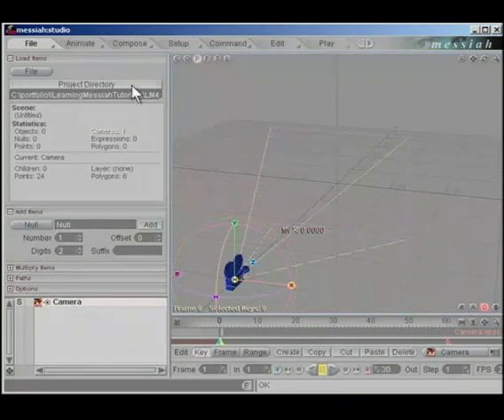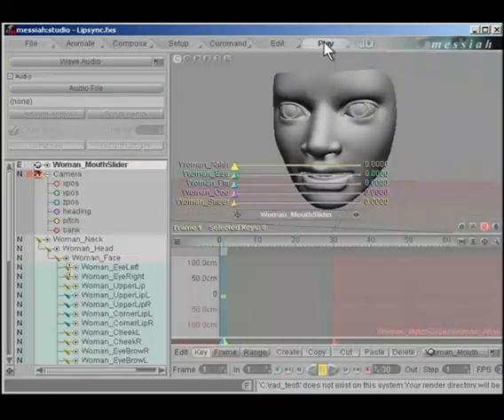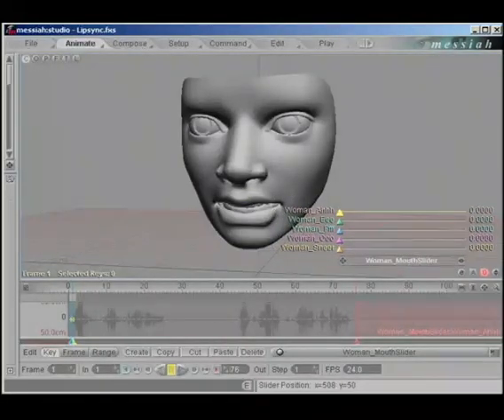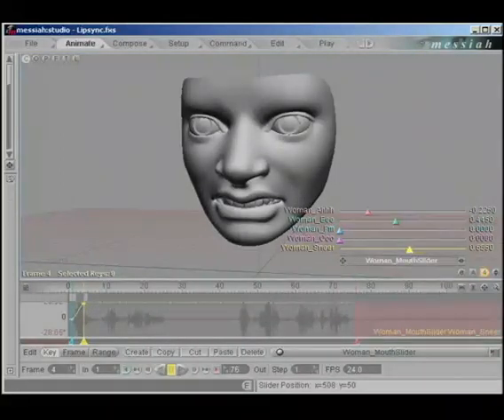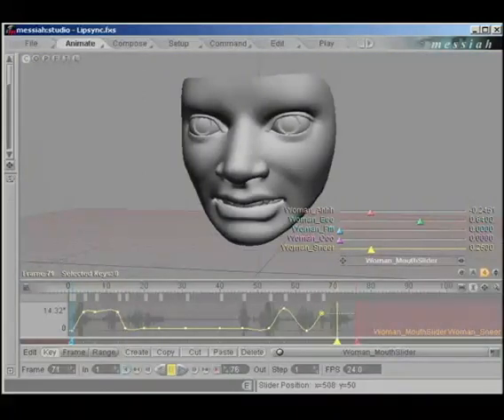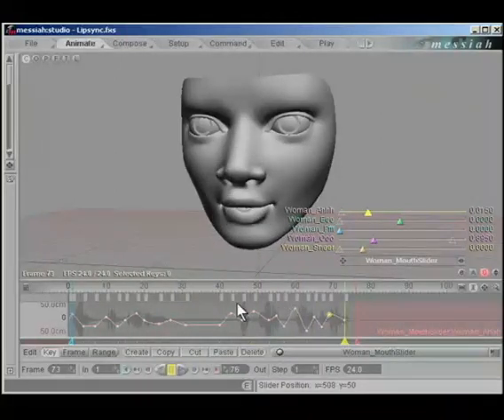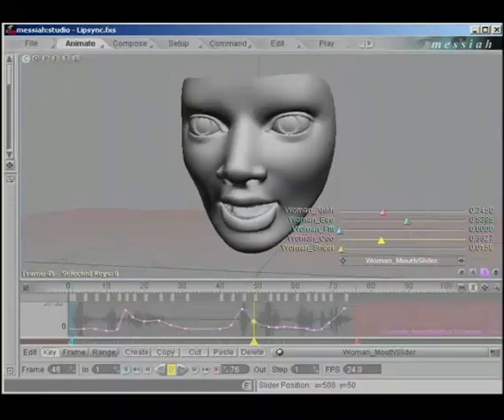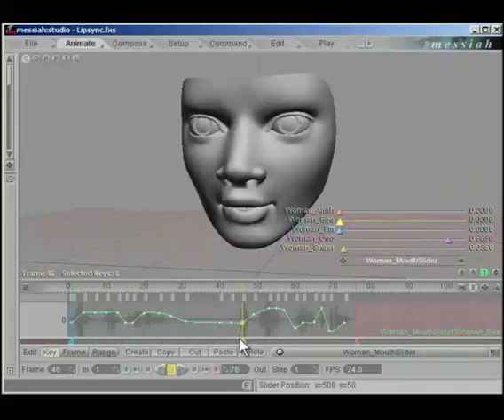Animation1 LipSyncDV avi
Have fun!

. Ch6_Lipsync                (LipsyncA.fxs)
        Learn how to pick out phonemes from an audio file to
        animate a face.